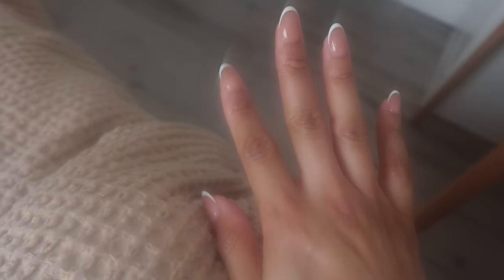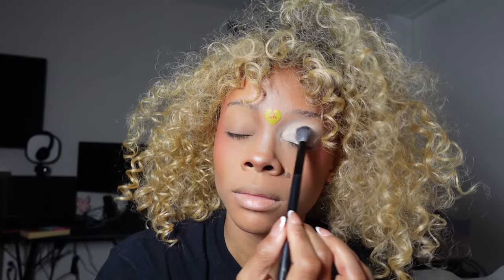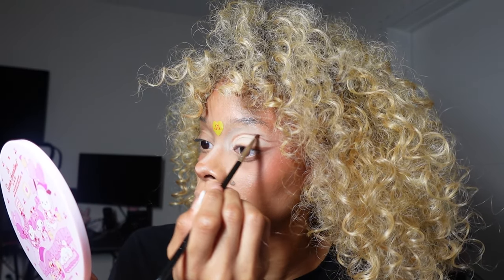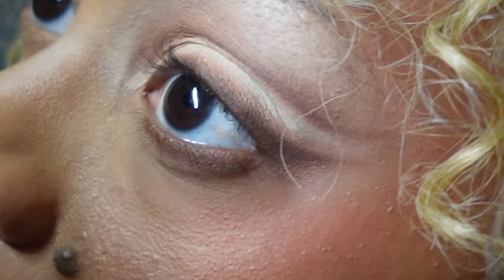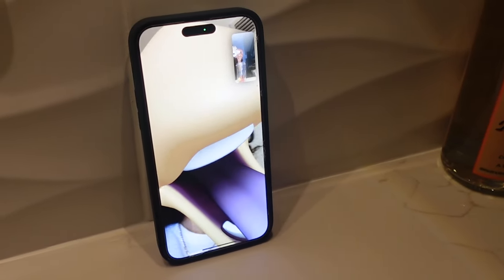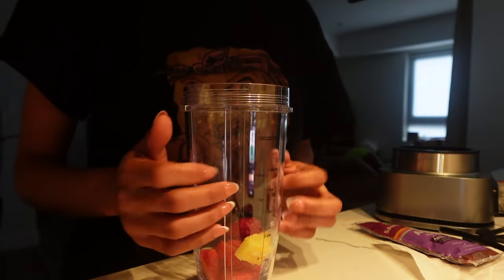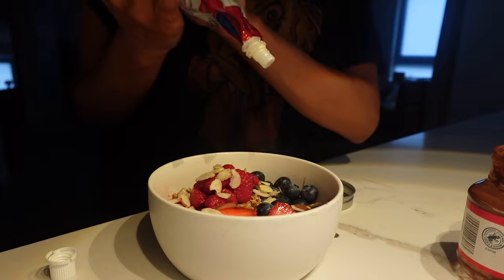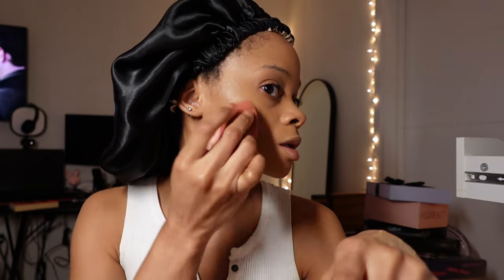christmas week vlog | im literally the flash | banana peppers suck!!! | challan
hey pookie bears, incase you haven't heard it in awhile, I'm proud of you.

this was set to go up yesterday but my adobe literally took the entire day to export :( love u pookas, enjoy :')

my LTK shop (links to things you see me with/in!)
amazon storefront

faq:
what do i vlog with? older vlogs- canon g7x mark III- currently sony zv-1